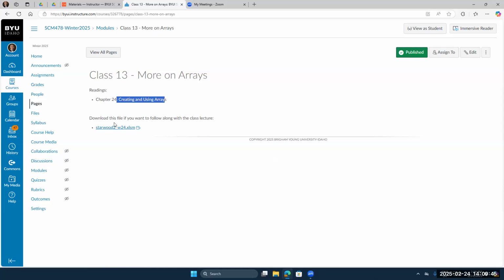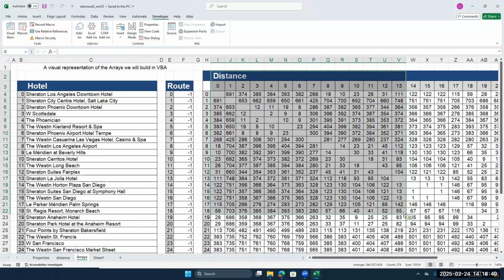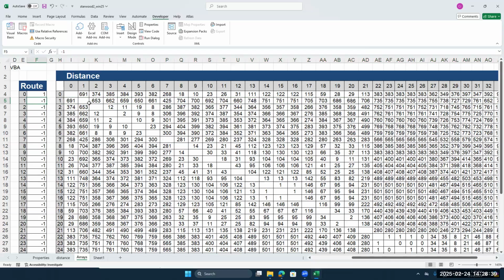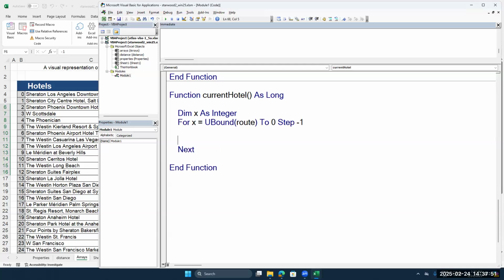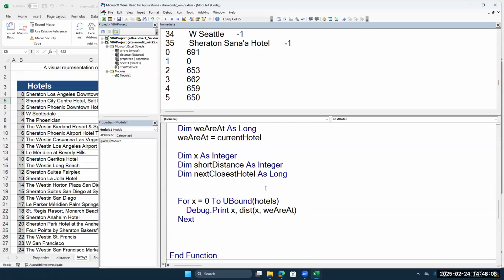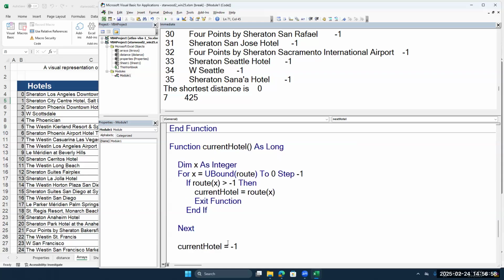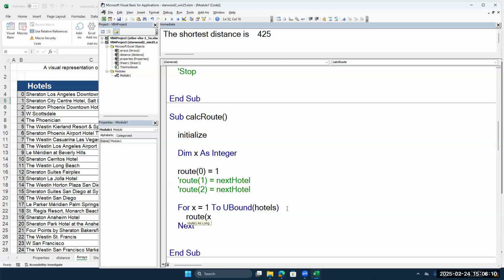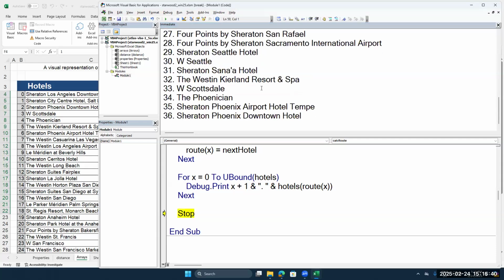20250224 SCM 478 VBA More on Arrays